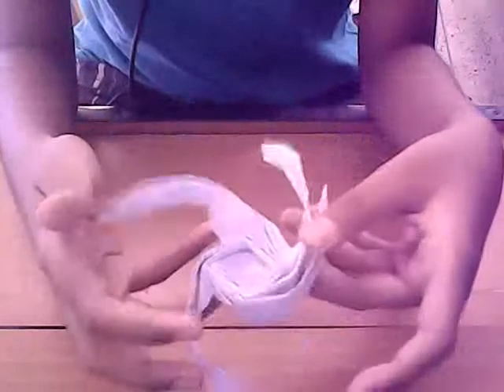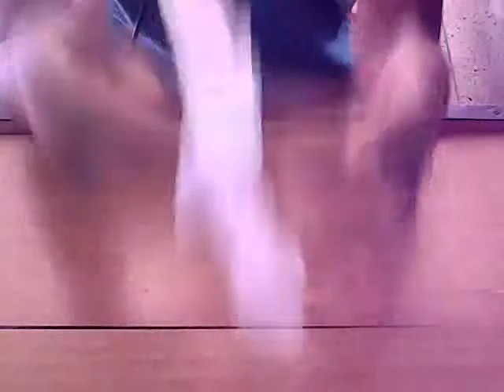Origami Pinwheel Flasher - Crystal Flames - DEMO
Hi guys! This is the Pinwheel Flasher designed by Crystal Flames!
So I saw a video by Golden Fire and he said the this design is by his Origami Friend, Crystal Flames. I found it really cool and I paused in the exact moment where he opens the flasher. I just took a glance at it and I knew exactly how to fold it. So here it is!

Folded from: 24 cm Standard Paper.
Time to fold: 20 minutes.